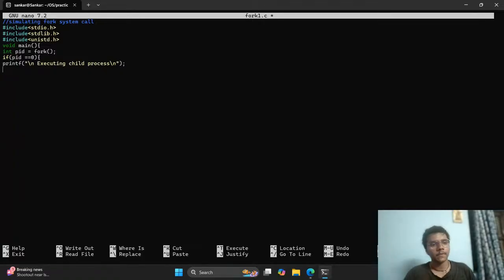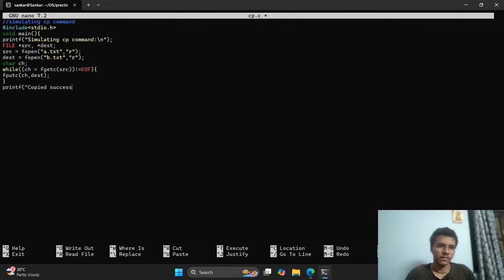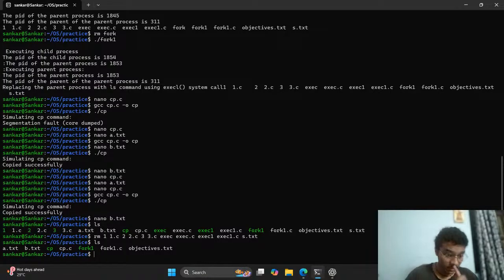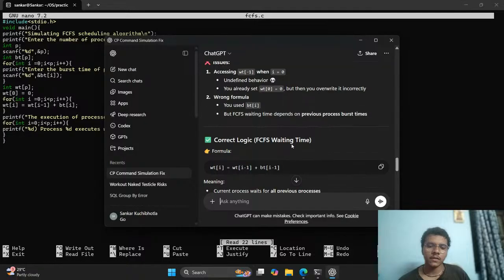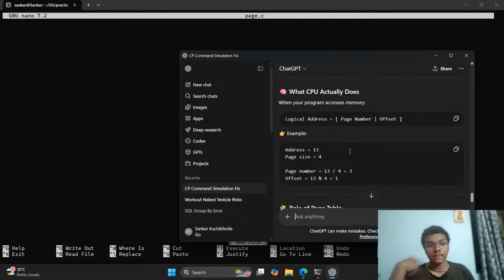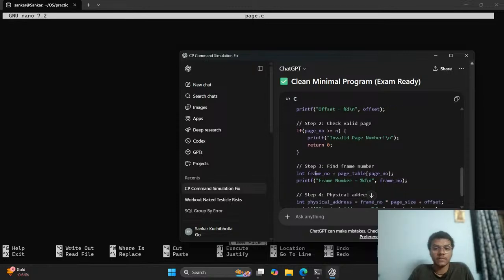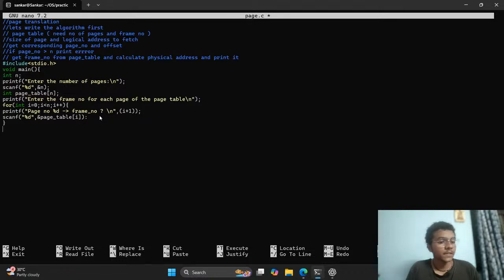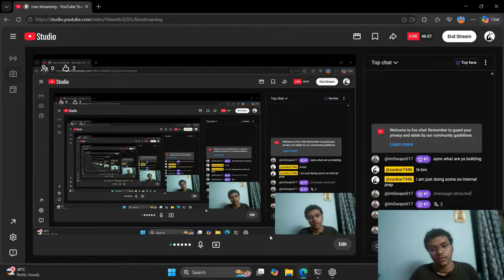Doing some more coding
lets do some operating systems and full stack dev